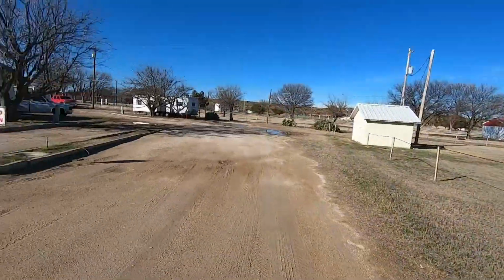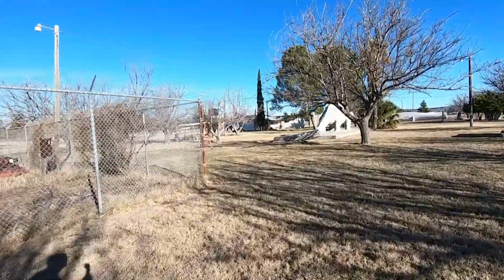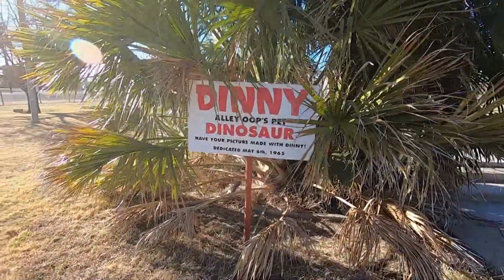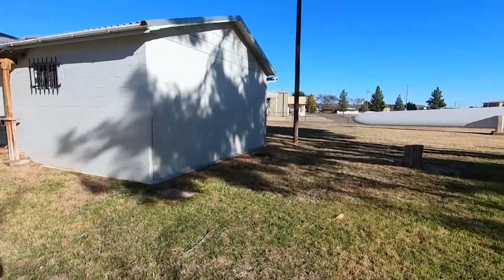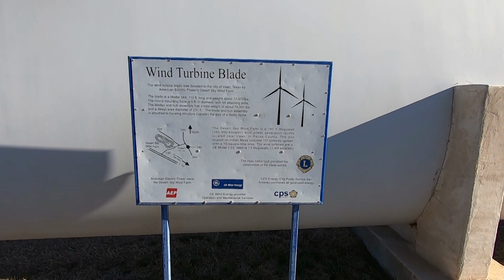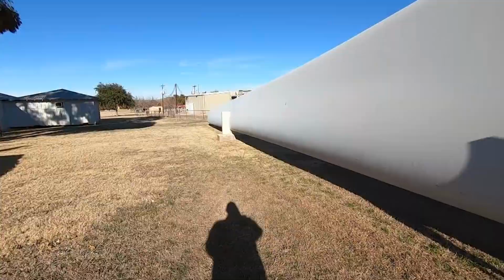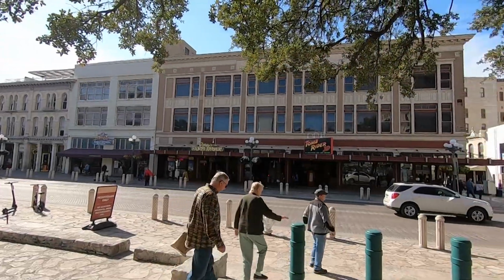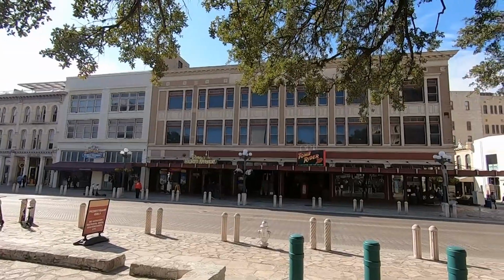Full Time RVing - Traveling through Texas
It got a bit cold in New Mexico. So we made our way to Texas for a little warmer weather. We spent a few days there and enjoyed San Antonio.